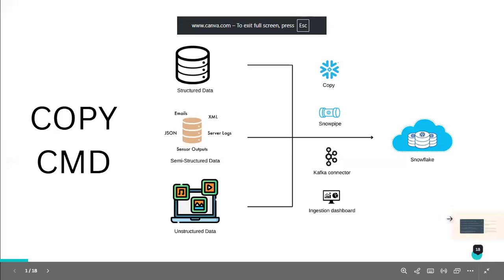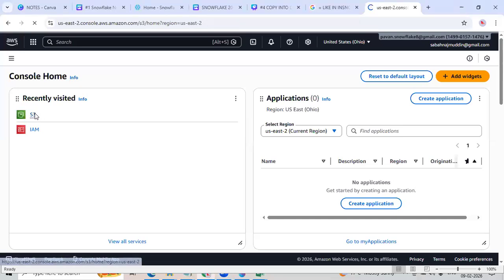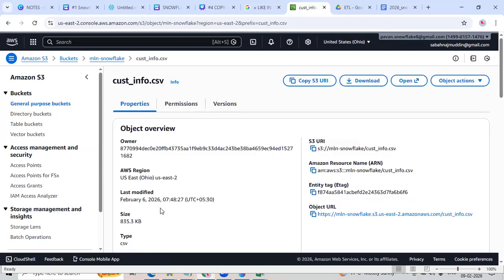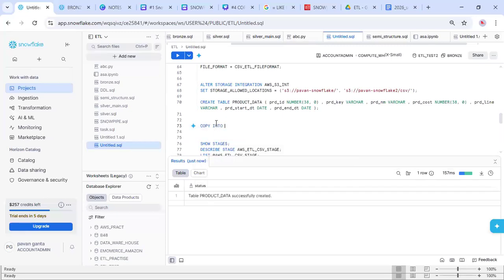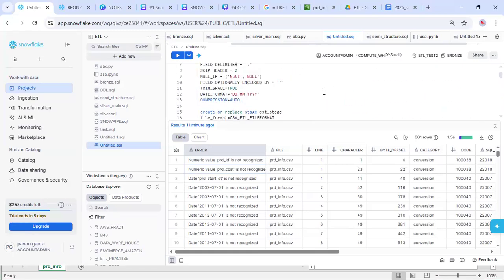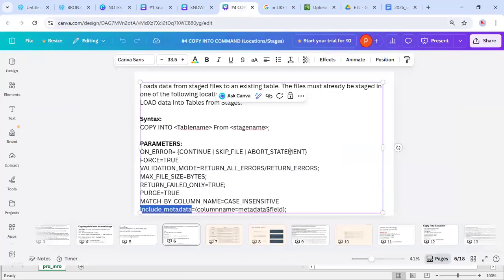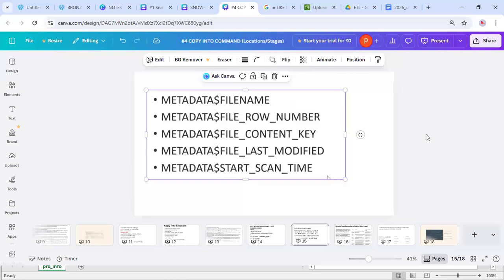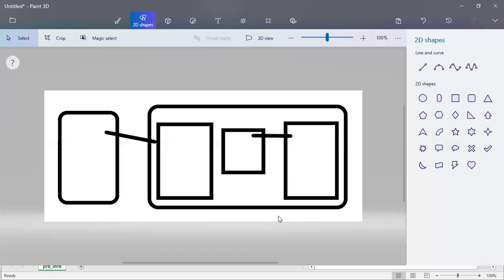Snowflake COPY Command Explained | Load Data into Tables | Class 8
In this video, we will understand the COPY command in Snowflake in a detailed and practical way. The COPY command is one of the most important commands in Snowflake because it is used to load data from stages into tables.

In real-time data engineering projects, files first land in a stage (internal or external). From there, we use the COPY INTO command to load the data into Snowflake tables.

In this session, we cover:

• What is COPY command in Snowflake
• Syntax of COPY INTO
• Loading data from internal stage
• Loading data from external stage (S3)
• Handling CSV and JSON files
• Using file formats with COPY
• Error handling in COPY command
• ON_ERROR options
• VALIDATION_MODE
• Real-time industry example

For example, in a production pipeline, daily sales files land in S3 bucket. Snowflake external stage connects to S3. Then a scheduled job runs COPY INTO sales_table FROM @external_stage to load data automatically.

COPY command supports:

File filtering
Pattern matching
Column mapping
Error logging
Data transformation during load

Understanding COPY command is important for:

ETL development
Cloud data warehouse
Snowflake interviews
Production deployment

Most Snowflake interview questions include COPY command scenarios. If you clearly understand COPY, you can confidently explain real-time data loading architecture.

This is Class 8 in our complete Snowflake Data Engineering series. Upcoming classes will cover:

Tasks (Automation)
Streams (Change Data Capture)

If you are preparing for Data Engineering roles or working in Snowflake + AWS environments, this topic is mandatory.

Follow the full playlist to master Snowflake end-to-end.